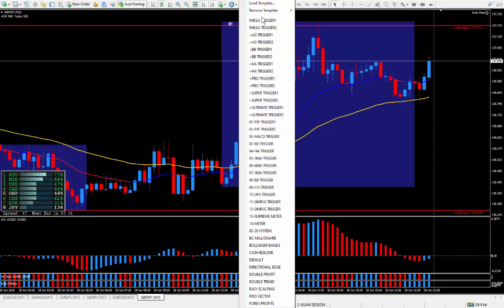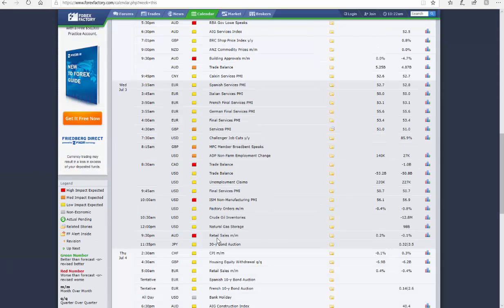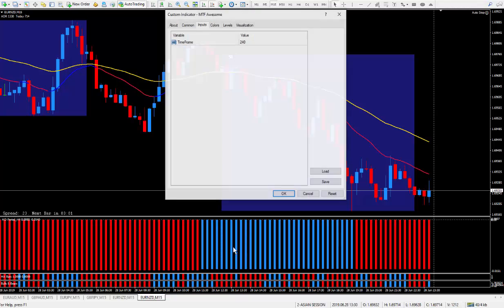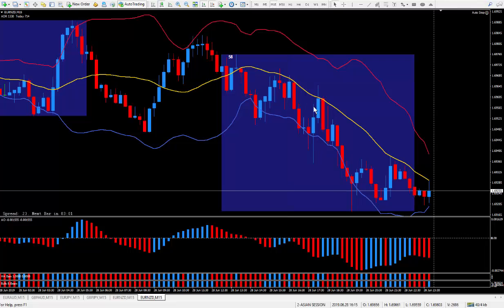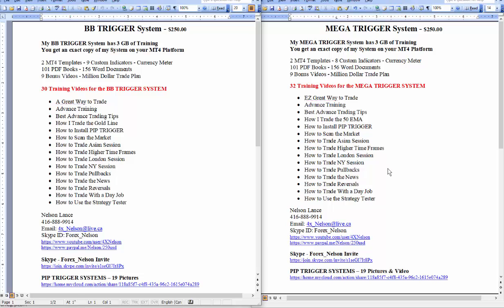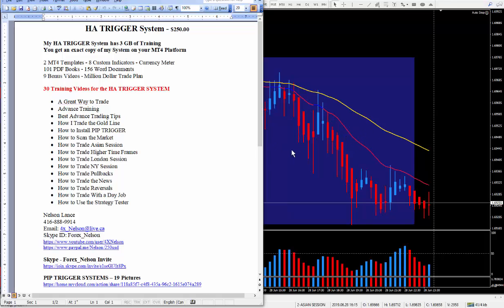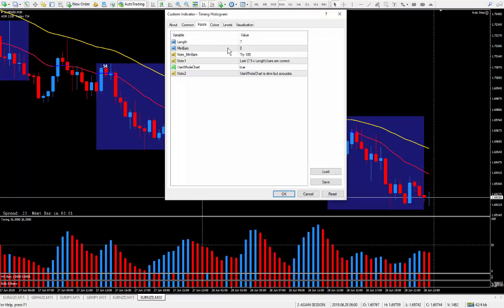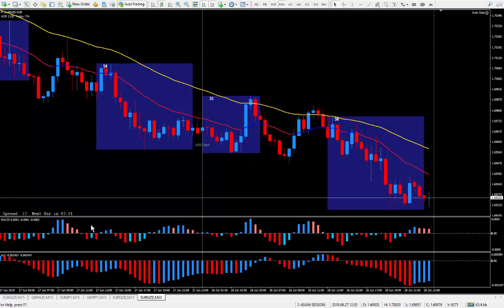Review of my 7 New TRIGGER Systems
My PIP TRIGGER System has 3 GB of Training

2 MT4 Templates - 12 Custom Indicators - Currency Meter
9 Bonus Videos - 101 PDF Books - 156 Word Documents - Million Dollar Trade Plan

34 Training Videos for the PIP TRIGGER System

1000  Systems & 1700 Indicators & 30 Courses